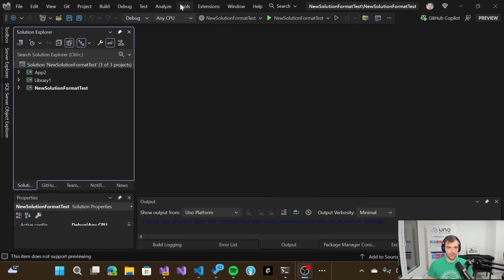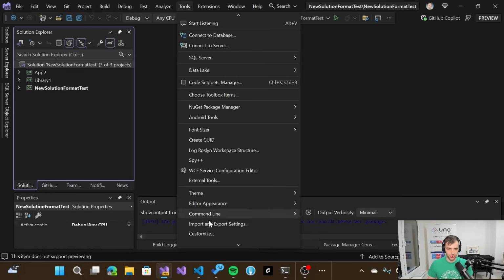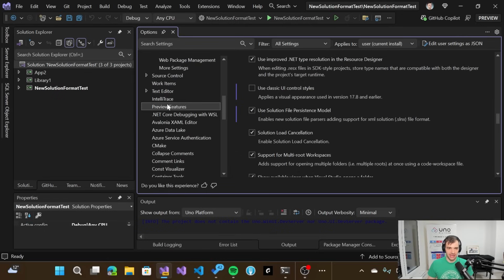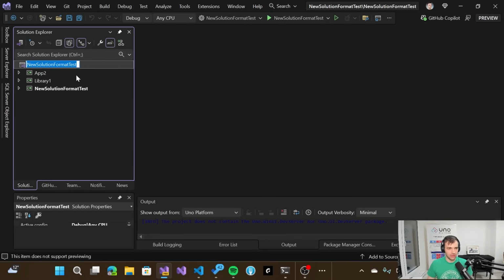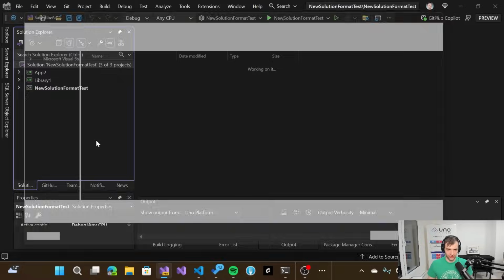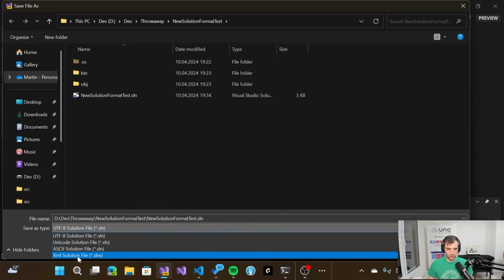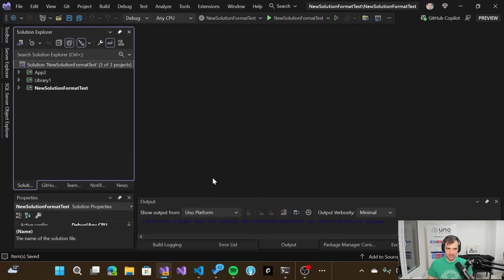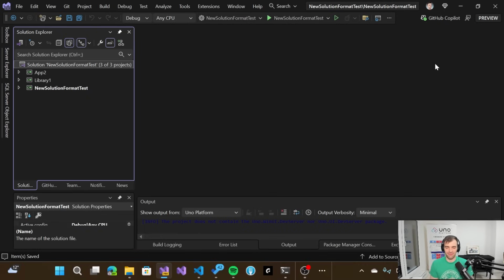New .slnx Solution Format in Visual Studio — no more GUIDs!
Visual Studio 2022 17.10 Preview 3 added a secret new feature - first look at the modern replacement for the .sln solution format called .slnx! Here is how you can try it out today!

Contents
0:00 - Intro
0:20 - Enabling the preview feature
0:37 - Saving solution as .slnx
1:00 - Inspecting .slnx
1:28 - Summary